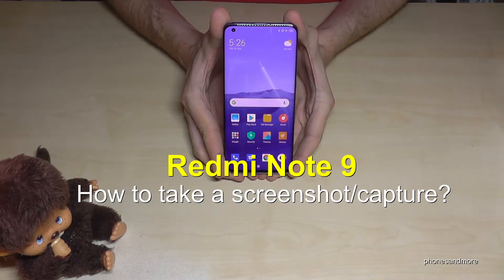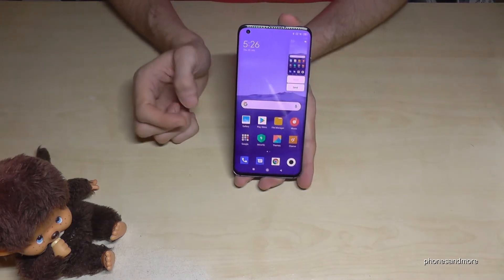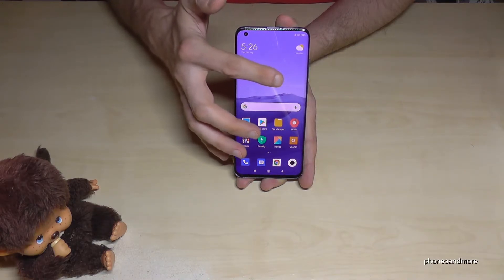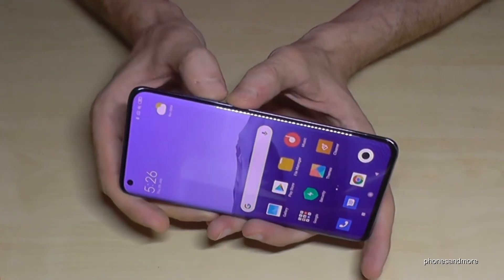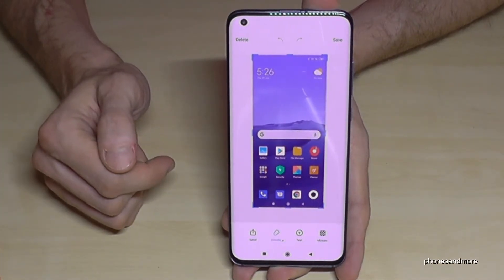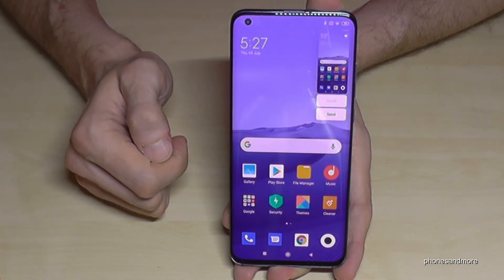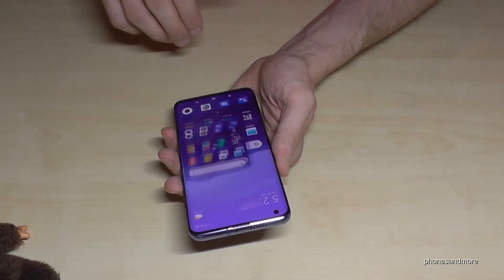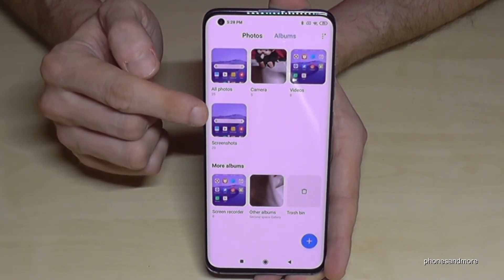Redmi Note 9: How to take a screenshot/capture/print screen? International Version)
With this video, I want to show you, how you can take a screenshot/capture, with the Redmi Note 9 by Xiaomi in the international version.